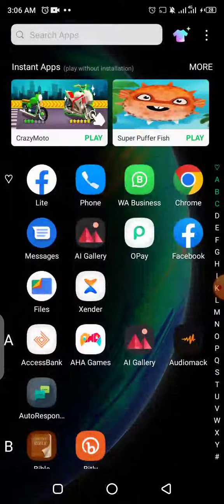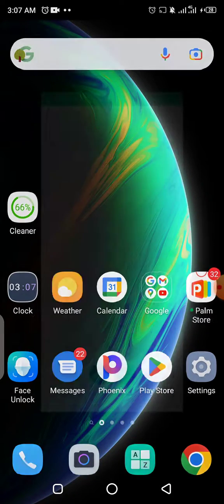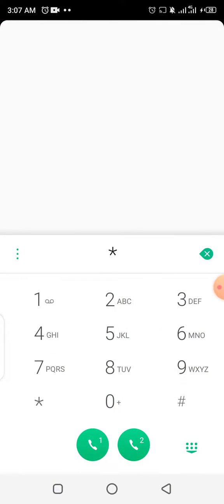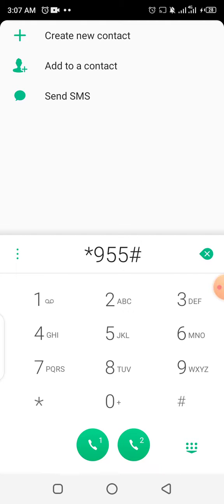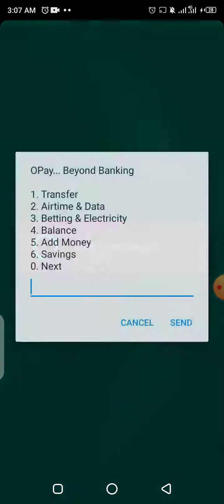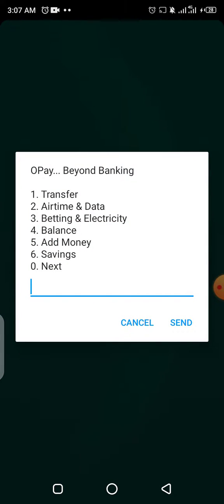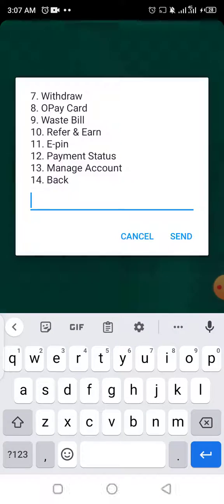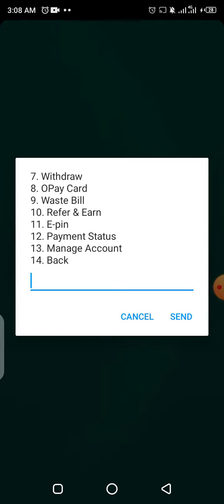How to access your OPAY account using USSD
In this video, I'll show you how to access your OPAY account using USSD on your mobile phone apart using the OPAY App.

I'll start by showing you how to access the USSD code on your phone. Next, I'll guide you through the process of entering the required short code to access your account. You'll learn how to check your account balance, transfer funds, and more. I'll also provide helpful tips and tricks to make the process even easier.

After you have finish watching this video, you'll be able to access your OPAY account through USSD with your mobile phone only without the OPAY App.